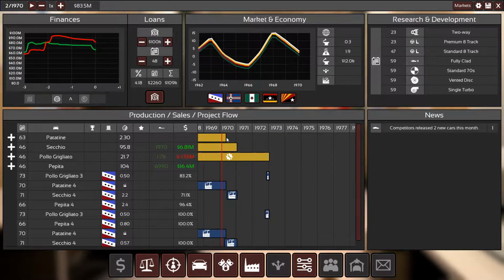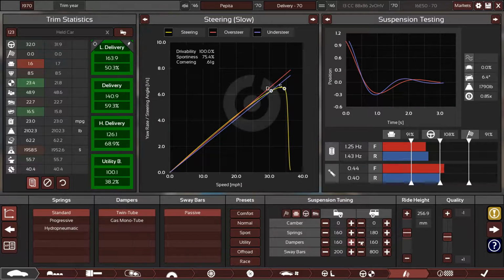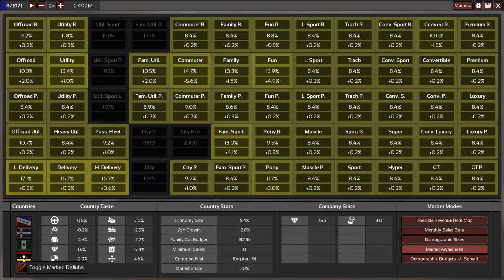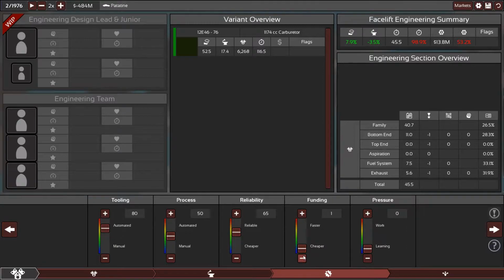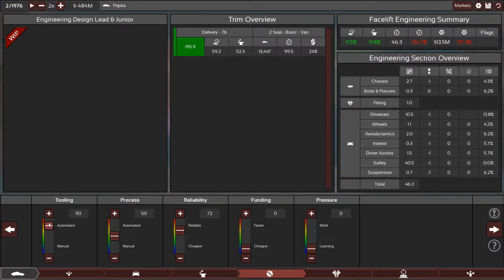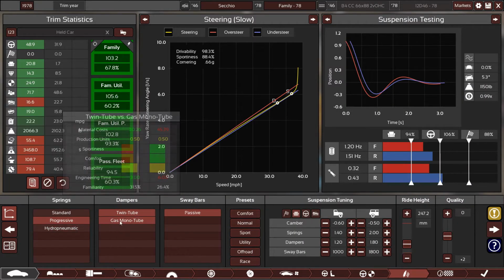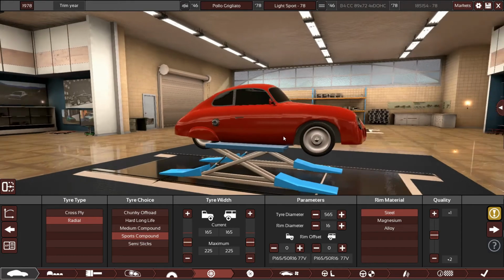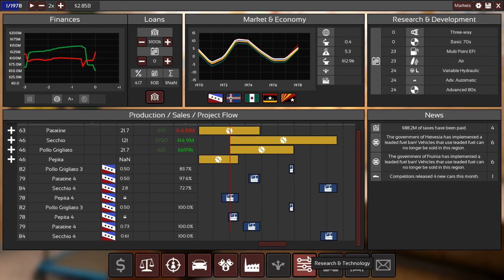Automation | Monza Motors 05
We advance to 1978, setting up a facelift for...everything!  Finances are looking very good now and looking forward to new models next episode.